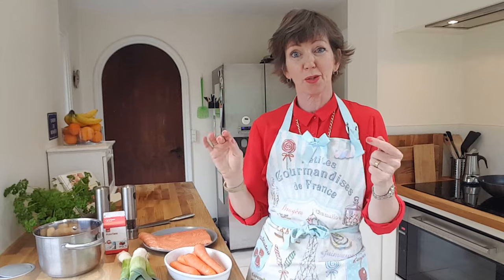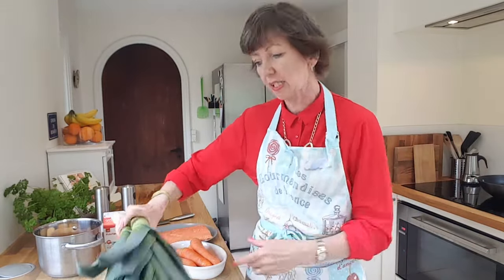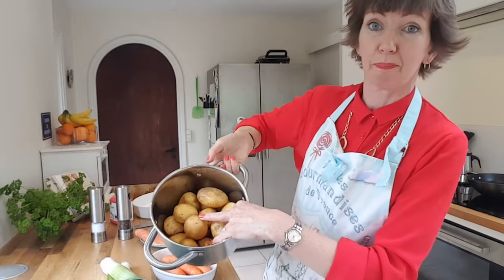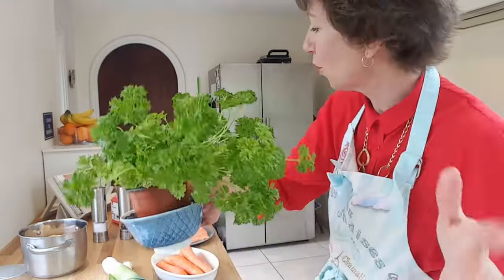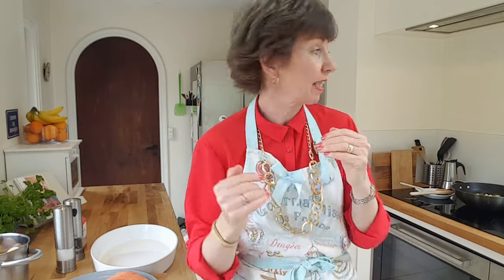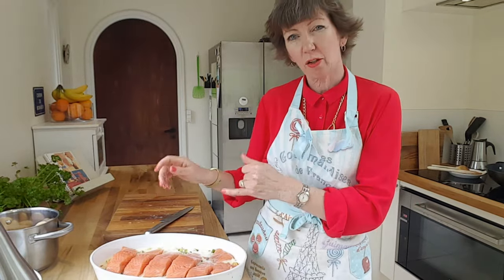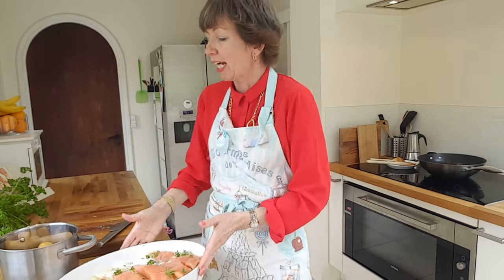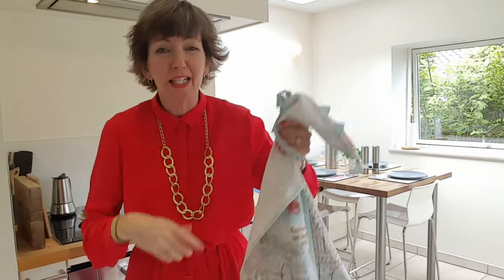Easiest Baked Salmon! Simple midweek dinner, fancy enough for guests!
Easiest baked salmon using just four ingredients, super easy and tasty! Simple and quick, great dinner dish for midweek or fancy enough for guests. Read the rave reviews in the comments below! I used salmon fillet, leeks, carrots and cream. Serve with potatoes, rice, pasta, bulgur, pearl barley...